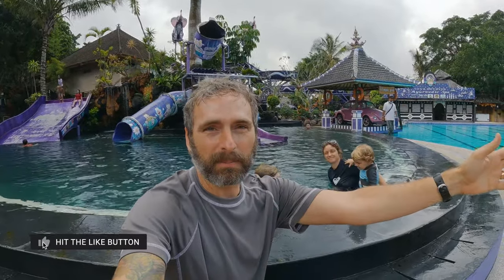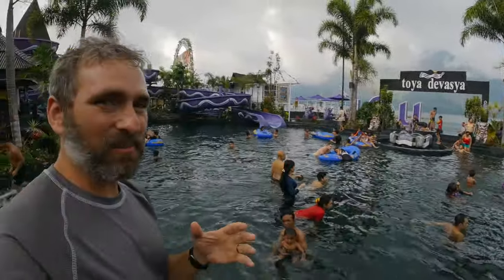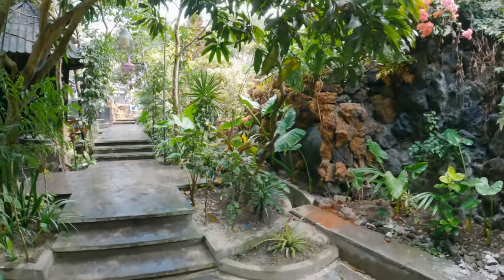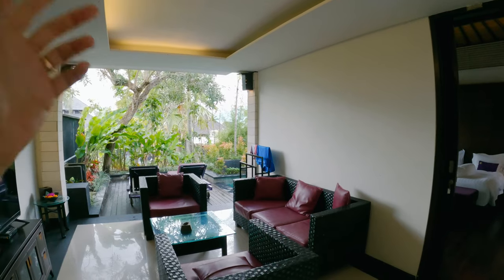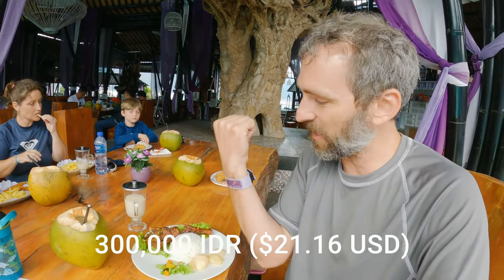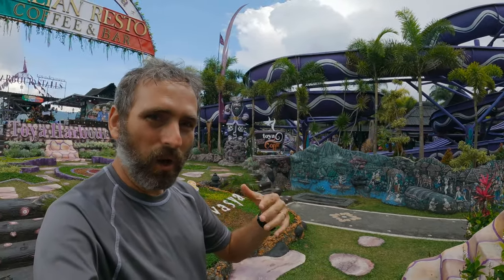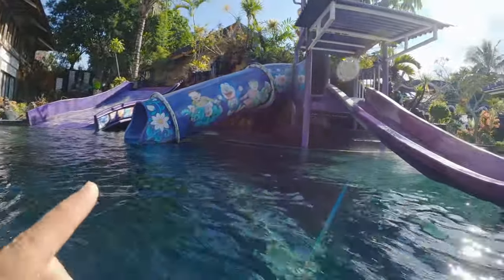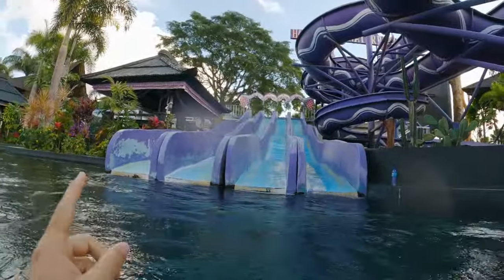Americans Visit TOYA DEVASYA | Natural Hot Spring WATERPARK | Bali with KIDS | Bali Road Trip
Do you love soaking in hot springs? How about a natural hot spring waterpark? If you travel around Bali or take a Bali road trip, check out this waterpark in Kintamani. Your kids will love this place. In this episode, as we continue to explore Bali with kids, Jonathan takes you on a tour of the Toya Devasya Waterpark. You can get a good idea of what you will see and what to expect while staying there. He gives you a room tour of our villa and what tent camping looks like. You will have great views of Mount Batur and Batur Lake. You can soak in eight different pools or eat at several open kitchen areas. When we aren’t trying to find the best local street food or hiking on a trial, our family loves swimming!

Join us on Instagram and Facebook for more updates, as well!

0:00 Welcome!
1:18 Infinity Pool 1
3:11 Infinity Pool 2
6:44 Villa Tour
13:38 Food Info
14:38 Adventure Activities
16:08 Tent Camping
17:43 Best Snacks!
19:47 All the SLIDES!

Join us as we spend several weeks exploring INDONESIA! We kicked off this playlist in Jakarta, after a 5-day quarantine. Then, we explored Raja Ampat, West Papua, Indonesia, for spectacular scuba diving and cultural immersion. Now, take a road trip with us around Bali! This paradise island does not disappoint. We will travel from Kuta to Ubud, Kintamani/ Mt. Batur, Ahmed, Gianyar, and Sanur. Be sure to check out our United Arab Emirates Playlist, Alaska Road Trip Playlist, and Florida Road Trip Playlist, as well.

- ND Filter
- Camera Strap
- GoPro Kit